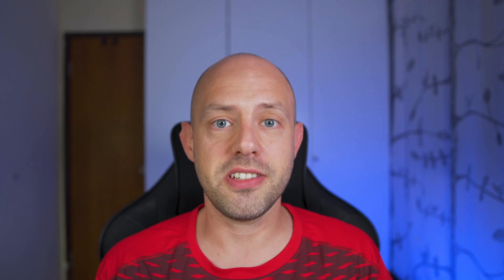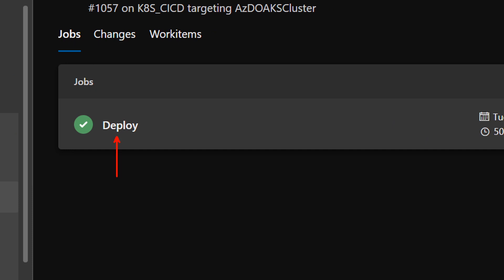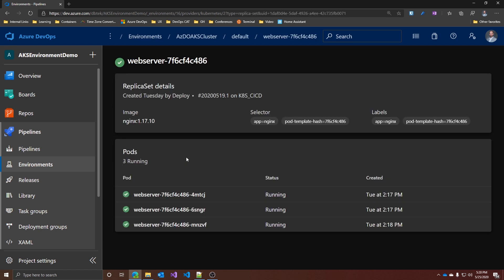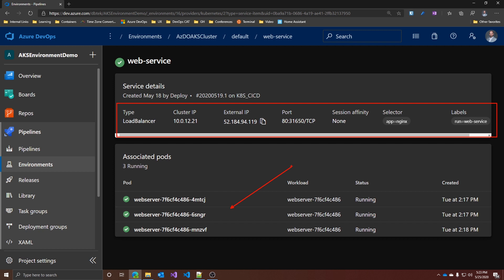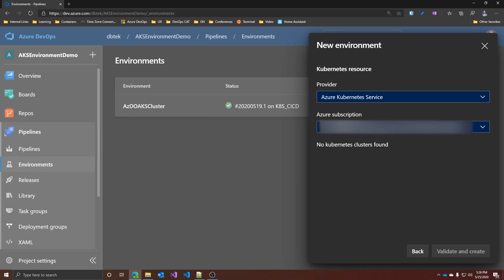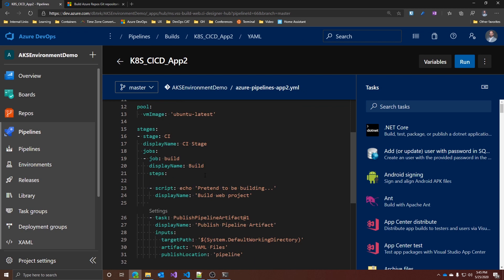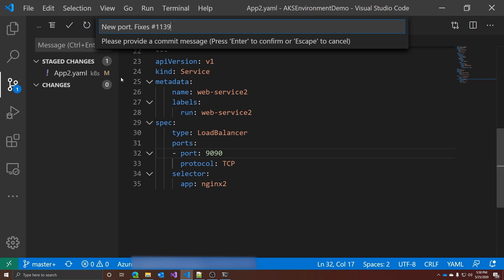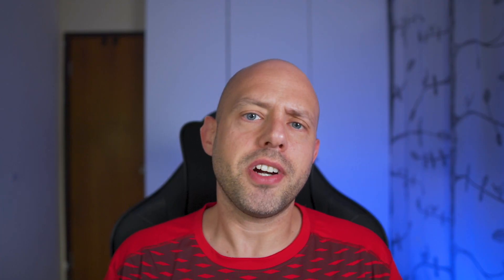Why EVERYONE should use Azure DevOps Environments for Kubernetes deployments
Let's explore the Azure DevOps Environments for Kubernetes, in this second video of the series where I explain on how to use Kubernetes with Azure DevOps Pipelines and why everyone shouls use Azure DevOps environments for Kubernetes deployments..

Azure Pipelines is a great tool for doing Continuous Integration and Continuous Deployment, with the Kubernetes 📄RESOURCES in the Environments we can manage our clusters and link the deployment of services and pods from the Release phase.

🆘 NEED HELP? 🆘

❓QUESTIONS?